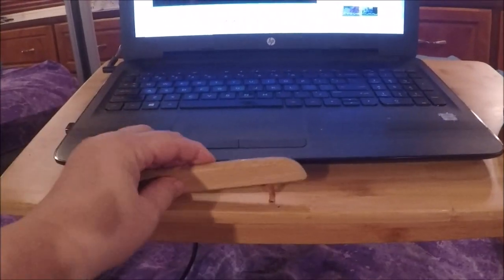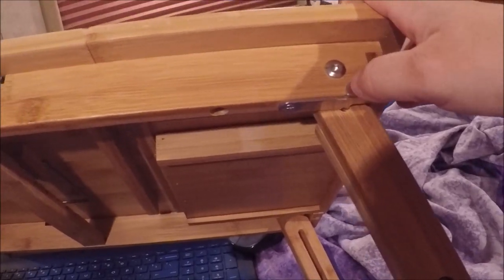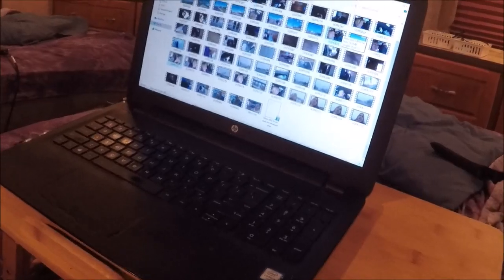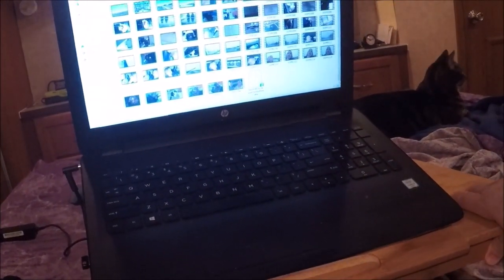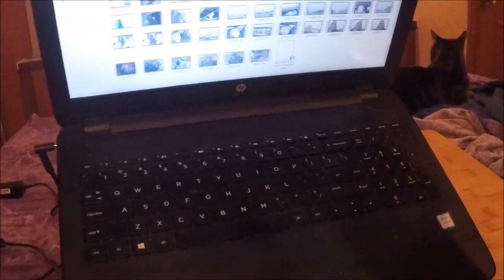Was It Still Good?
If you click on one of our Amazon links below and purchase something (doesn't have to be something in the link) from Amazon, we may get a few cents on the dollar and it doesn't cost anything extra.  Thanks.

If you are on Reddit, please consider sharing our videos in a subreddit or share them on your Facebook, Instragram, Twitter or other platforms.

Our Camera: Go Pro Hero 5 black

What we use to keep the cats off the counters.  It used to be called Stay Away.

Our generators:

Some of our favorite things:

Our latex mattress topper

The Breeze Litterbox system we use

My laptop desk

Cat Cube

Cat Crate

Pet Grooming Gloves

Rechargeable Batteries

Lysine Powder (we put in our morning shake or water to help prevent getting colds and cold sores)

Magic Bullet - we love our Magic Bullet and use it daily

Our Toaster Oven

Partition that we bought to keep the cats in the RV

Breeze Litter Pads

Breeze Litter Pellets

Our Tire Pressure Monitoring System

Back Pain Relief & Prevention by Miranda Esmonde-White (has been amazing help when we had back pain)

Portable battery to charge phone

Our Ryobi fan

Our Intro song is Lightfoot by Aaron Lieberman